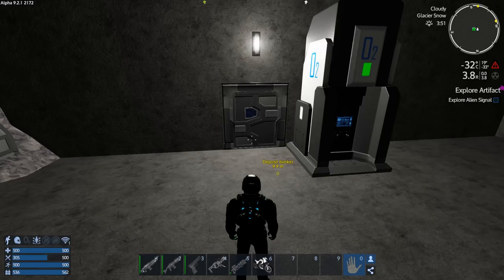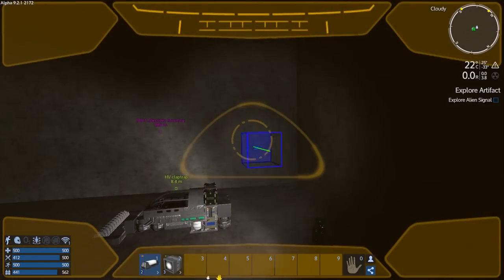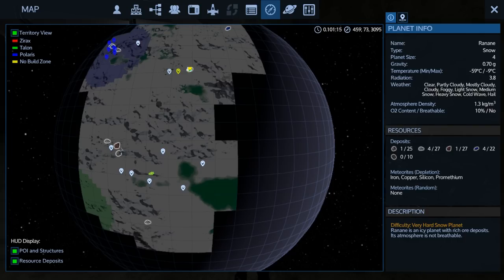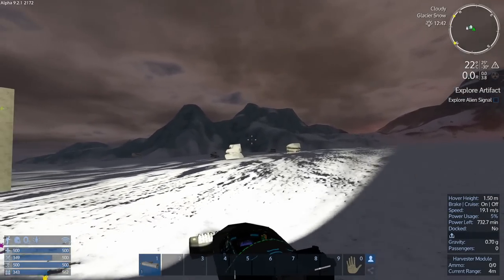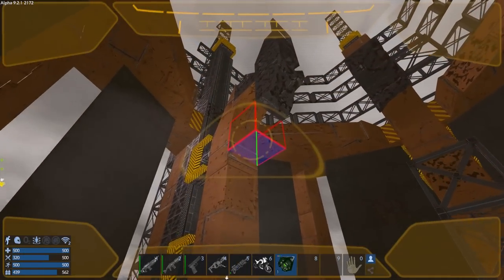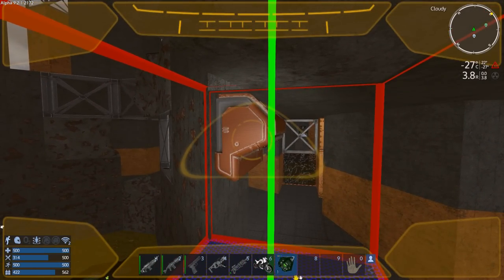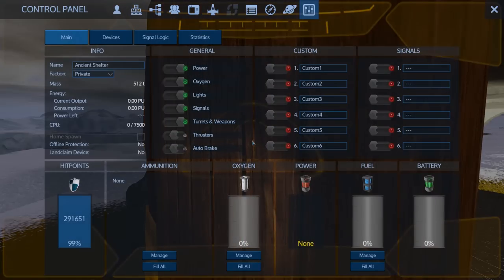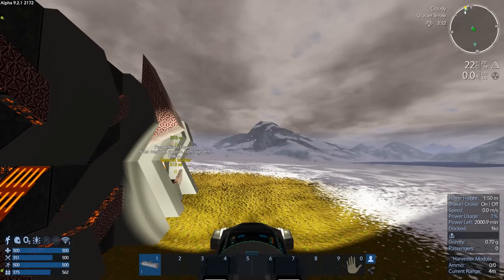Empyrion - Galactic Survival - S2 E5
POI exploring and the HOLE-MOLE!